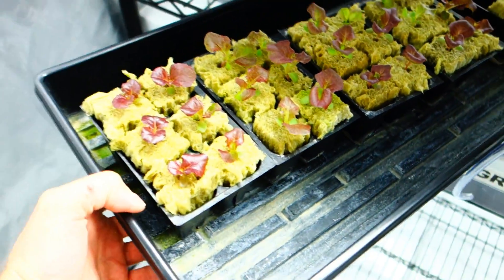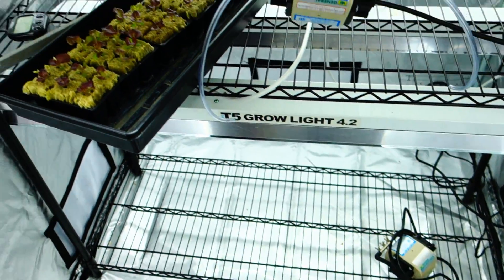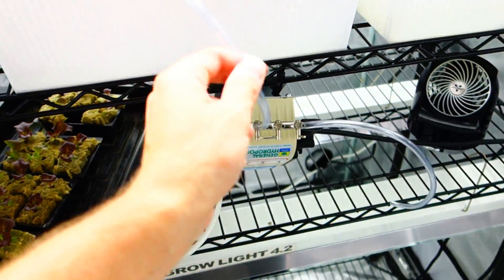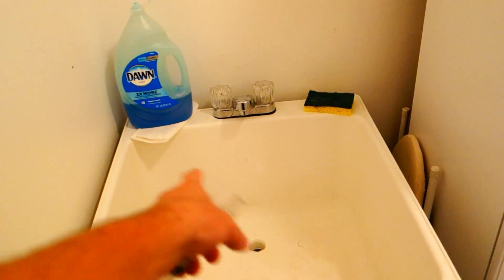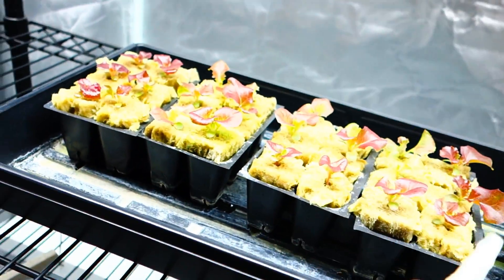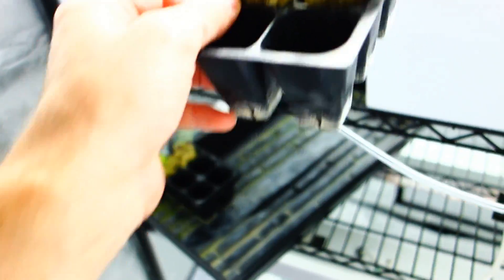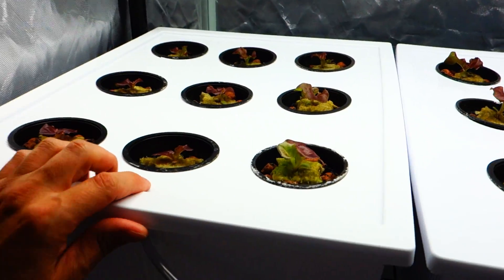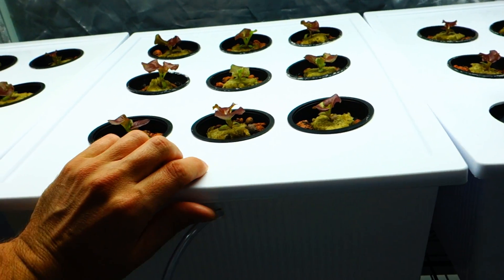Galactic Butter Lettuce Hydroponic Salad Forever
Home Garden